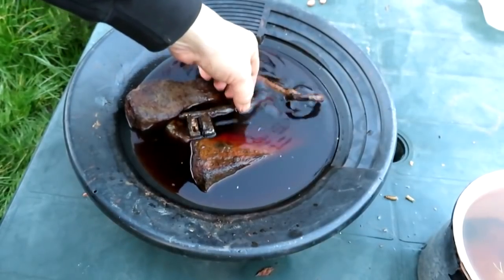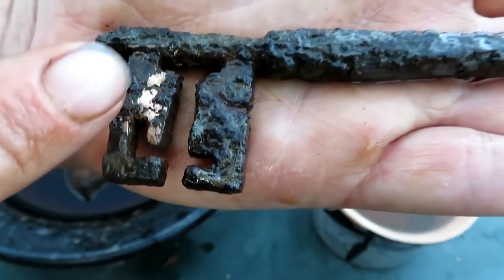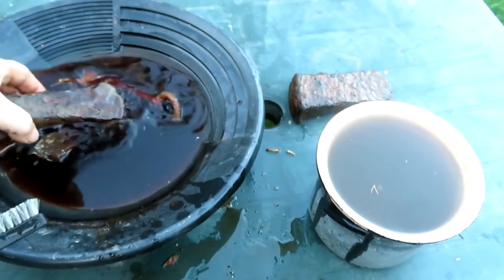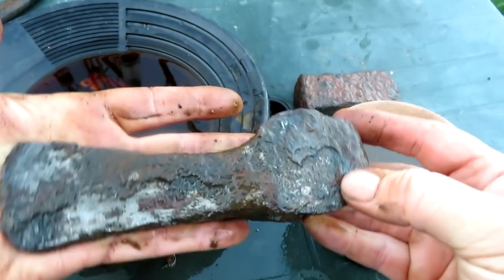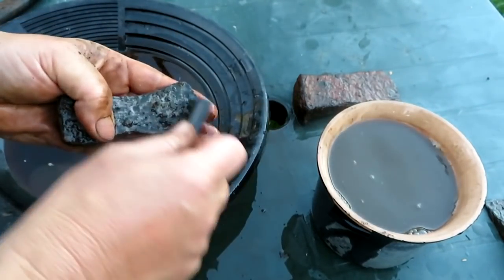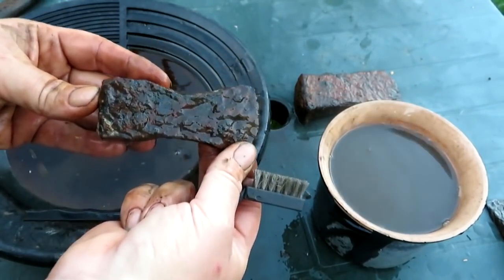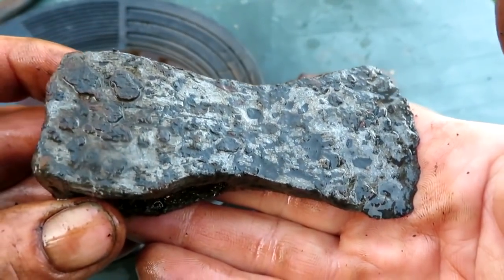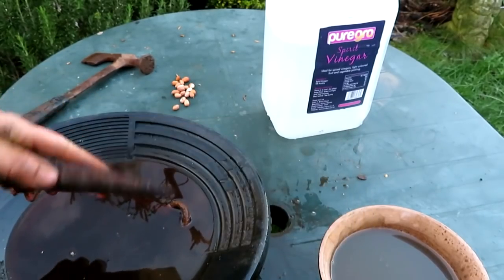How to Clean a Medieval Key With Vinegar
Learn how to clean a medieval key using vinegar in this step-by-step tutorial. Vinegar is a natural and effective cleaning agent that can remove dirt and grime from ancient objects without causing damage. Follow along and discover how to bring back the shine on your medieval keys with this simple cleaning method.

Clegg's Designer Clothing
Free LIDAR Making Softwear & Video Totorial